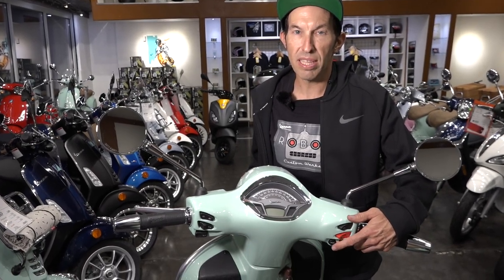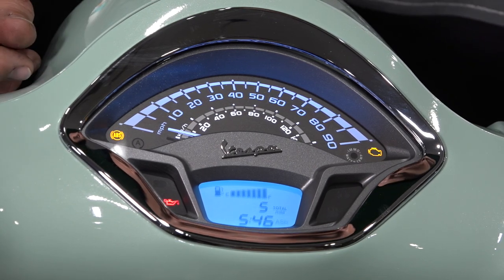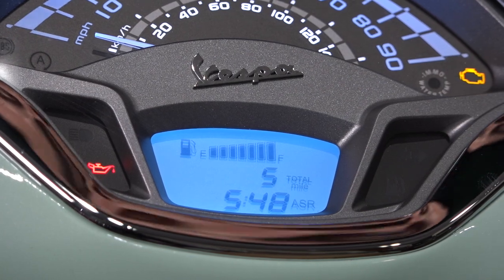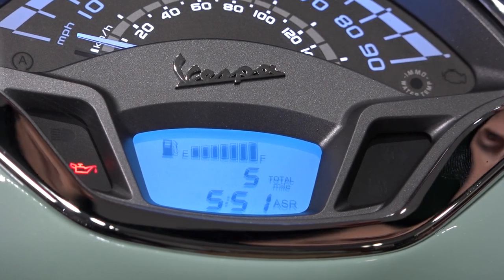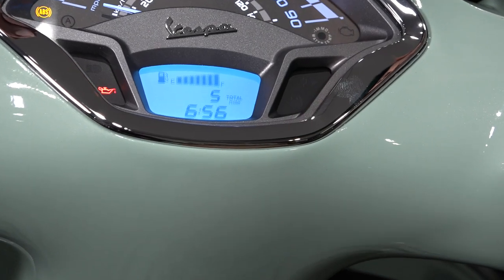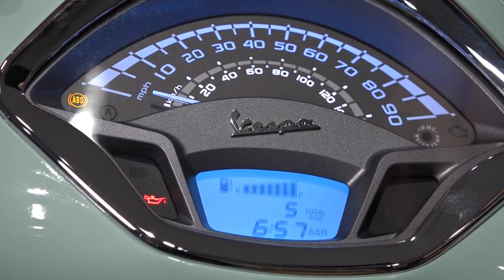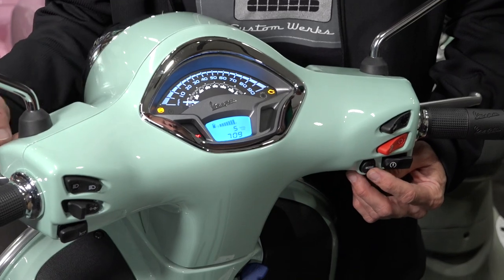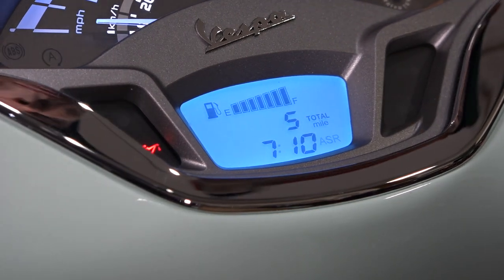Everything You Need to Know About a Vespa Dashboard - Primavera, Sprint, GTS (2015-2022)